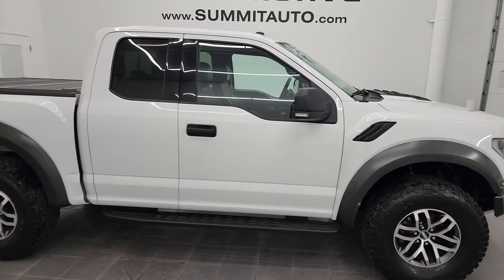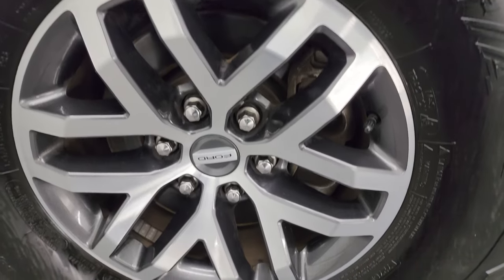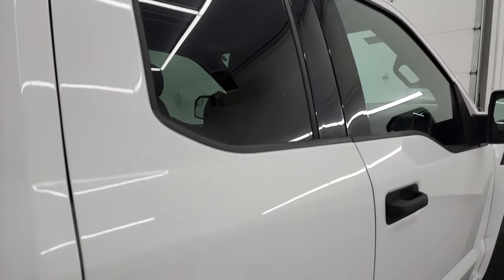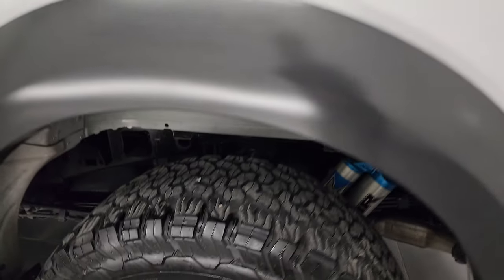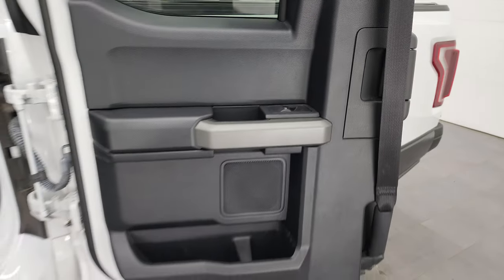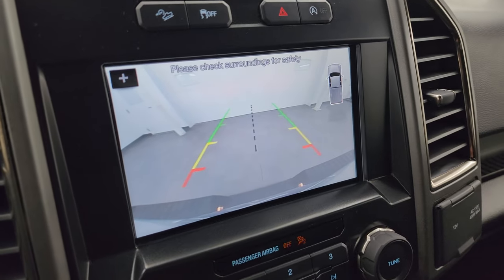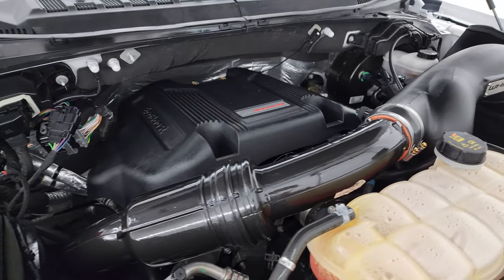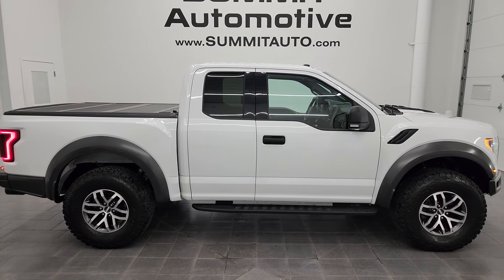2017 FORD RAPTOR F150 SUPERCAB 4K WALKAROUND 13570Z SOLD!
This 2017 FORD F150 RAPTOR SUPERCAB IN OXFORD WHITE FOR SALE IN FOND DU LAC OSHKOSH WISCONSIN 54935 is the vehicle we did walk around review of today.

Thank you for checking out this video of this 2017 FORD F150 RAPTOR SUPERCAB IN OXFORD WHITE FOR SALE IN FOND DU LAC OSHKOSH WISCONSIN 54935

STOCK: 13570Z
PRICE: $54,991
MILES: 22,023
MAKE: FORD
MODEL: F150 RAPTOR
VIN: 1FTEX1RG4HFB76419
LOCATION: FOND DU LAC OSHKOSH WISCONSIN, 54937 TRUCKS ON 41

1 OWNER! CLEAN TITLE HISTORY! CLEAN CARFAX! TEXAS TRUCK! 3.5 Liter DOHC Ecoboost Turbocharged V6 Engine, 450 Horsepower, Supercab Extended Cab Four Door Ext, Short Box 5 1/2 Foot Shortbox, SVT Raptor Package Which Includes (Heavy Duty Front Chassis and Engine Skid Plates, Long Travel High Performance Suspension, High Performance Offroad Front and Rear Internal Bypass Fox Racing Shox, SVT Performance Cast Aluminum Front and Upper Control Arms, SVT Performance Tie Rods, Front Coil Springs, Front and Rear Microcellular Jounce Bumpers, and Unique Dual-Outlet Muffler), 10 Speed Automatic Transmission, Automatic Transmission Center Console Shifter, Turn Dial 4x4 Four Wheel Drive 4WD, Black Leather Seats with Raptor Embossed Backrests, Dual Power Heated Seats, Non Smoker, Bucket Seats, Reverse Backup Camera Rearview Camera, Start / Stop Technology Start/Stop, Hard Fold Up Tonneau Cover, Full Towing Package with Receiver Trailer Hitch, Wiring and Transmission Cooler Tow Package, 6 Upfitter Switches, 6600 Gross Vehicle Weight Rating, Heated Power Mirrors with Built-In Directonal Signals and Blind Spot Mirrors, Advancetrac with Roll Stability Control Traction Control, HDC Hill Decent Control, 4.10 Gears with Limited Slip Differential, BF Goodrich All Terrain LT315/70 R17 Tires, Spray-in Bedliner, Bedmat, Bedrail Covers, Factory Cast Aluminum Running Boards with Protective Coating, LED Bed Lighting, LED Headlights, LED Tail Lamps, Reverse Sensors, Securicode Driver Side Doorcode Keyless Entry, Easy Fuel Capless Fuel Fill, Locking Tailgate, Tailgate Step Assist Manstep, Fender Flares, Side Box Tie-downs, Brick Wall Front Raptor Grill with Integrated Marker Lights, AM / FM Radio Tuner, Sirius/XM Satellite Radio Capabilities Sirius / XM, Sync 8" Touchcreen Radio, Microsoft SYNC System with Bluetooth, Hands-Free Audio System Blue Tooth, Android Auto Compatible, Apple Car Play Compatible, USB Jack Portable Audio Connection, Keyless Entry with Factory Remote Start, Power Sliding Rear Window Rear Window Defroster, Adjustable Height Seatbelts, Driver and Passenger Front Air Bags, L.A.T.C.H. Child Safety System, Side Curtain Air Bags SRS Safety Restraint System, Black Leather wrapped Steering Wheel with Molten Orange Center Stripe, Thumb Pads, and Multi-Function Capabilities, Compass, Outside Temperature Display and Mileage Display, Power Adjustable Pedals, Factory SVT All Weather Flormats, Air Conditioning AC, Cruise Control, Power Locks, Power Windows, Automatic Headlights Autolamp, Tilt/Telescope Steering Wheel, 110V / 400W Auxiliary Power Outlet, Oxford White, ONE OWNER! CLEAN AUTOCHECK! Very very clean inside and out! This is one of the sharpest 2017 Ford F150 Super cab extendedcab shortbox Raptors we have ever had on our lot! Make your move before this ultra clean Raptor is gone!

STOCK: 13570Z
PRICE: $54,991
MILES: 22,023
MAKE: FORD
MODEL: F150 RAPTOR
VIN: 1FTEX1RG4HFB76419